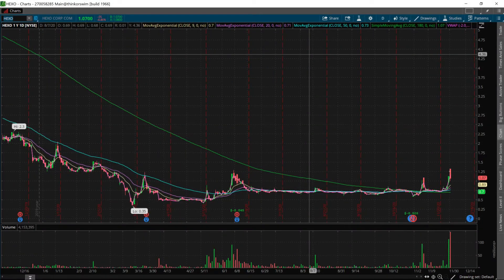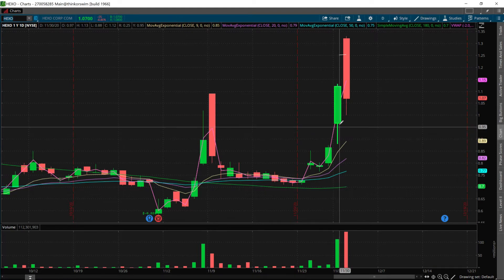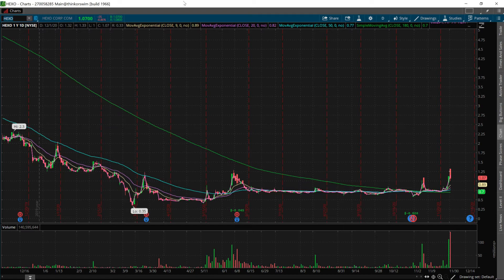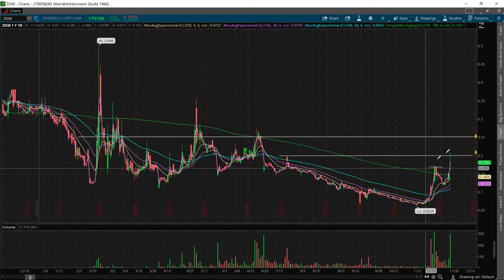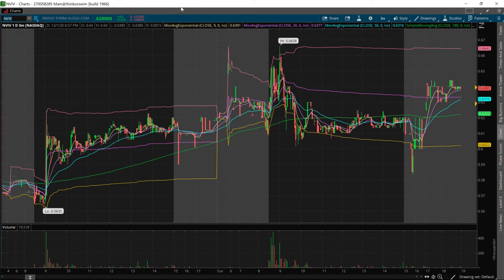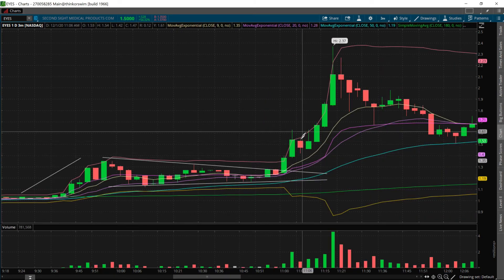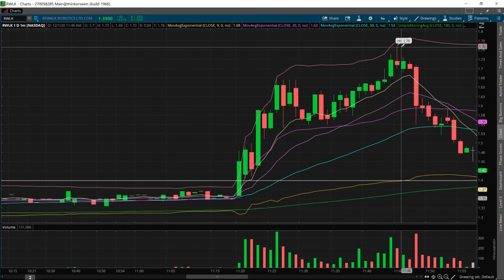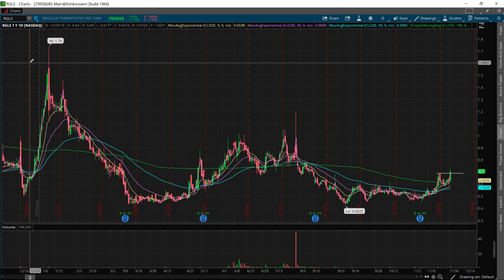EYES on HEXO and ZOM!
HEXO and ZOM gave massive 30+% returns on swing trades. EYES gave us another 30% return on a day trade to continue crushing the market. All thanks to the teamwork in the PSC13 Elite Trades chatroom!

Note: Must be a paid subscriber for access to member exclusive pages!

Ask to join our Facebook Group: Pennystocksclub13

Results may not be typical and may vary from person to person. Making money trading stocks takes time, dedication, and hard work. There are inherent risks involved with investing in the stock market, including the loss of your investment. Past performance in the market is not indicative of future results. Any investment is at your own risk!